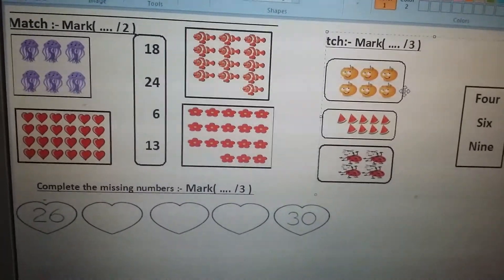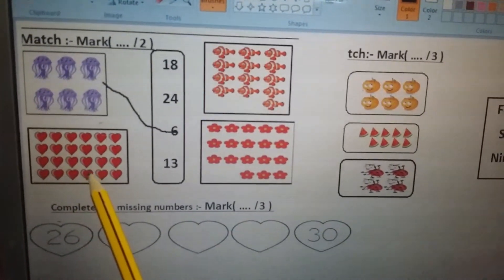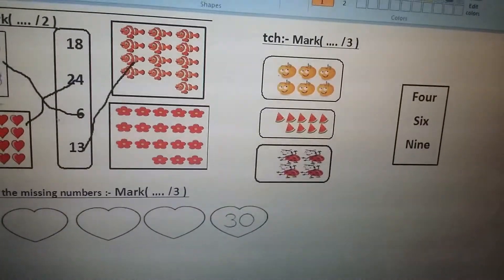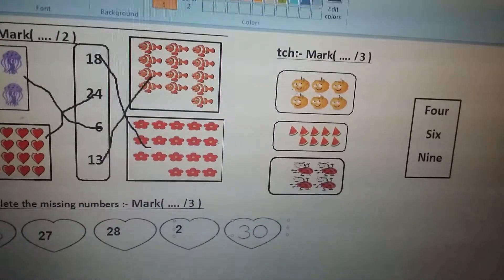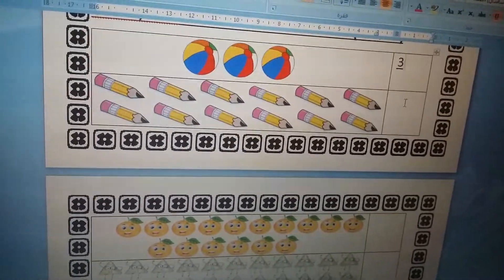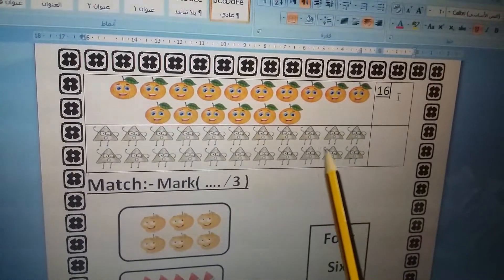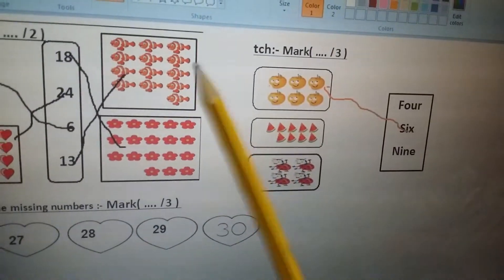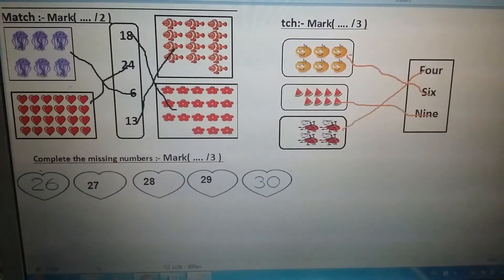Math Quiz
Answer these exercises